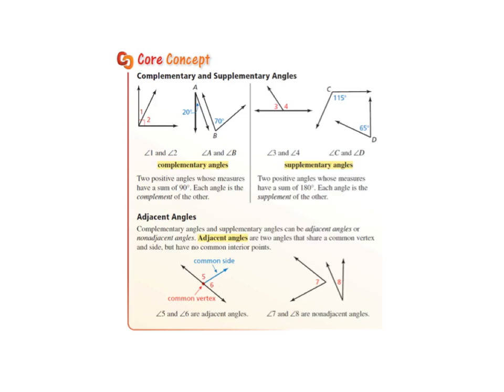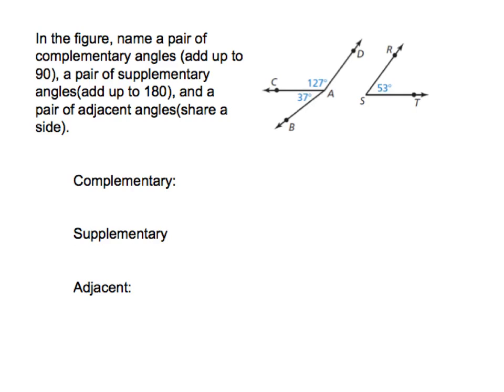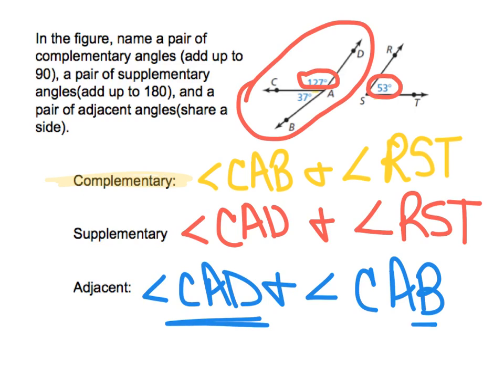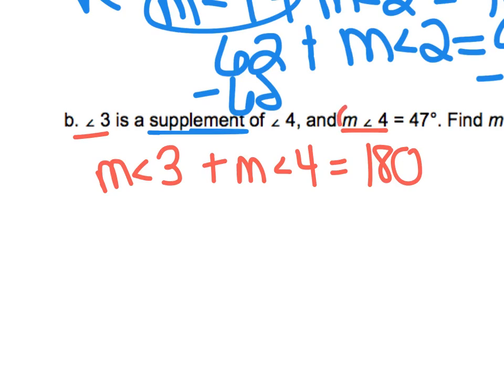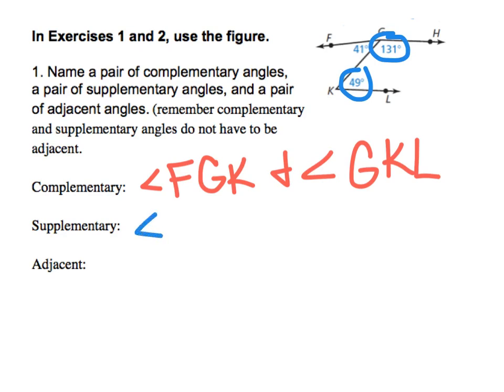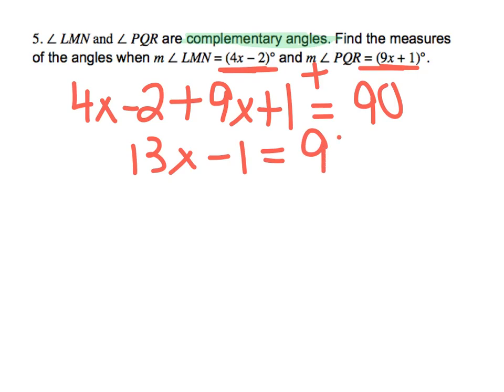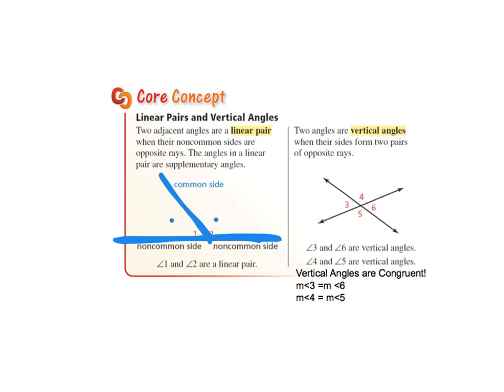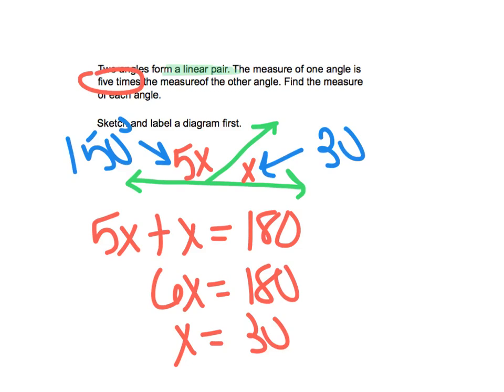August 27, 2019